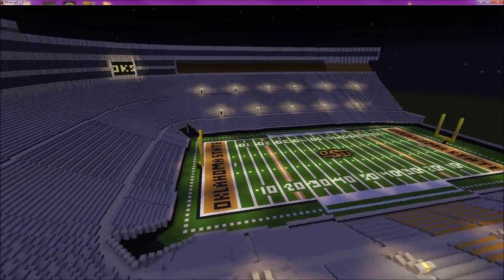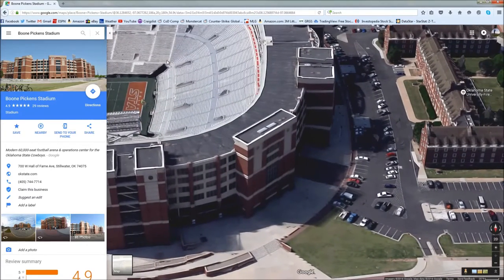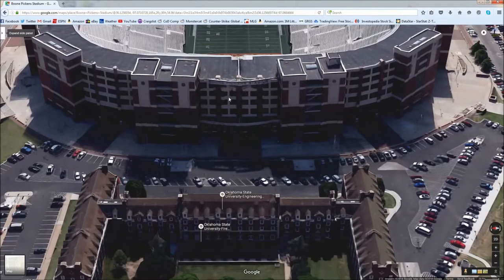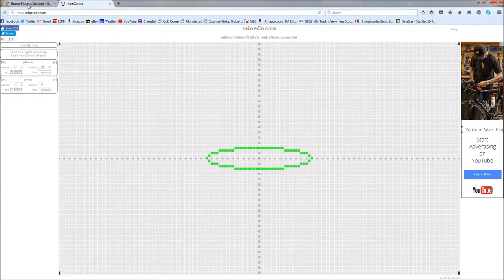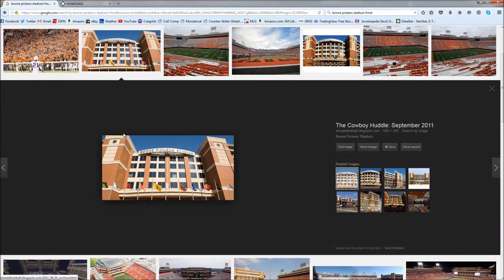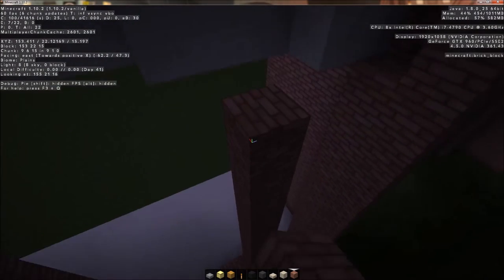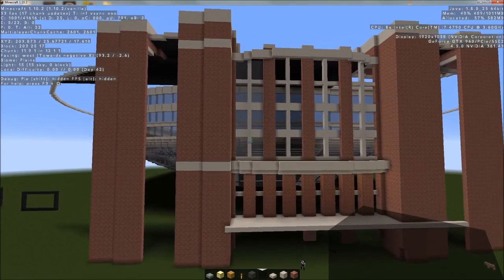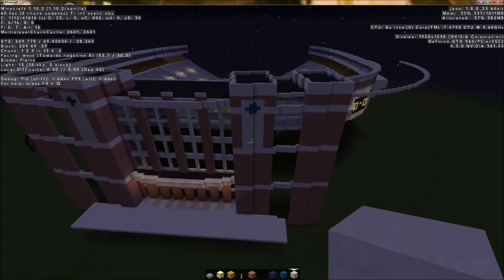Build With - Episode 8 (Boone Pickens Stadium)